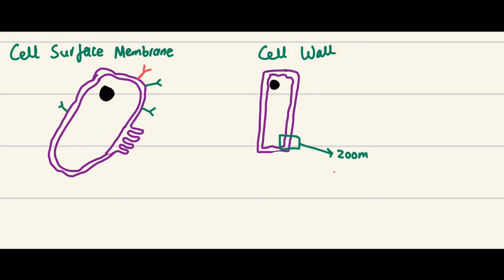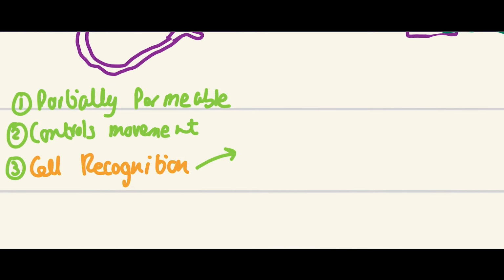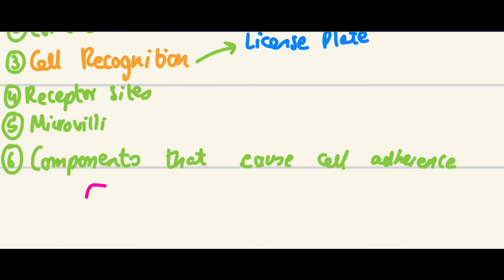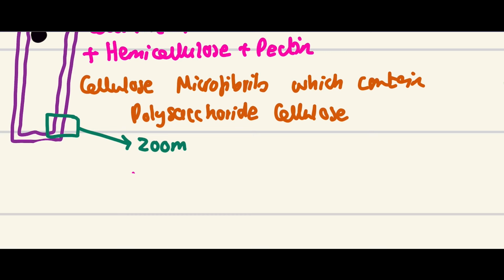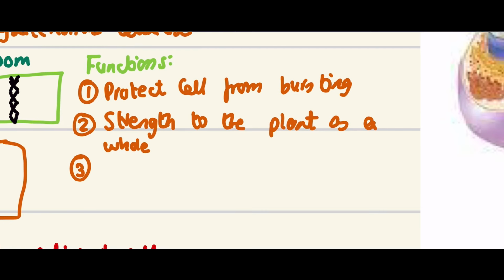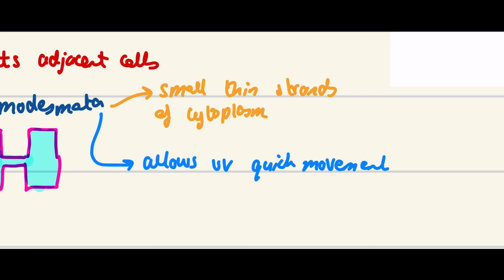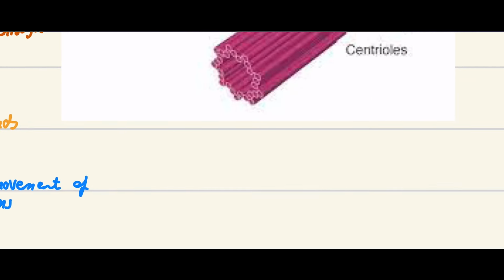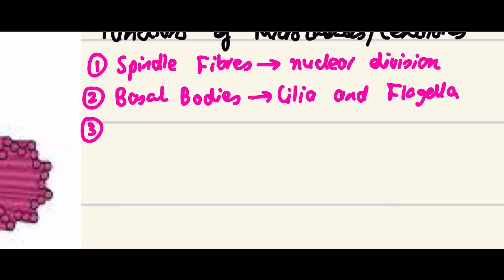AS Biology | The Cell: Cell Membrane, Cell Wall & Centrioles | MedQuack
Salam everyone!

We hope you love our video on the Cell Membrane, Cell Wall & Centrioles for AS Biology 🧬 🔬!

Our goal is to have the entire AS Syllabus on our channel (for free! 🤝) along with Medical School Admission Guidance as well!

Also, make sure to watch our previous videos to catch up with us on the AS biology syllabus and let us know what videos you want us to make next !